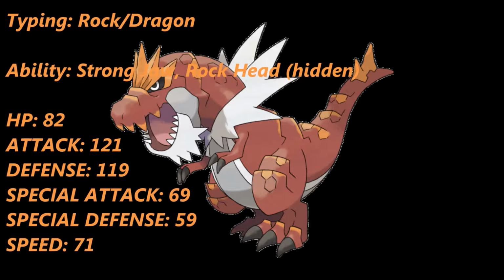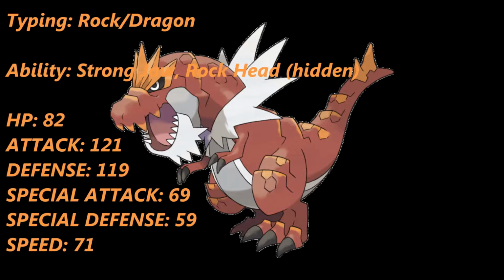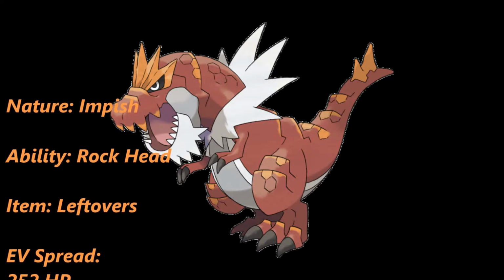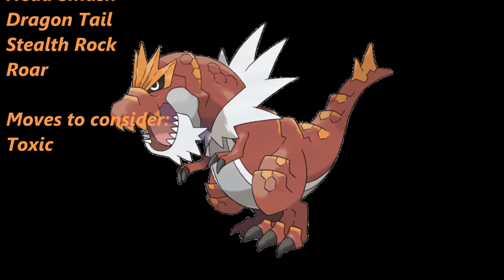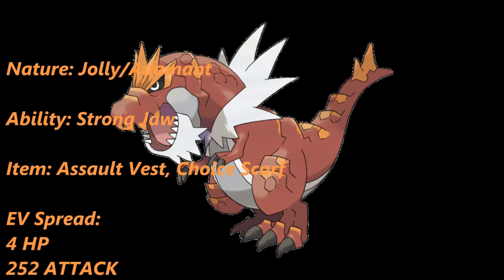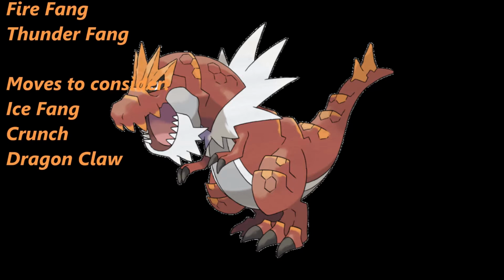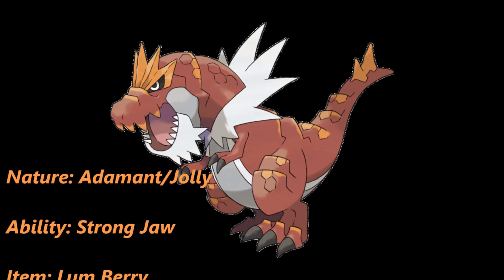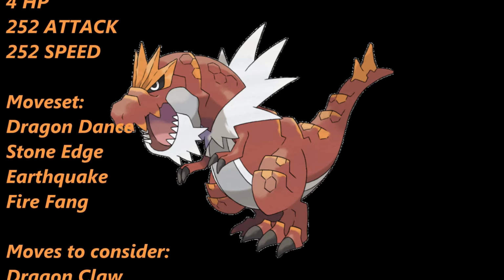Pokemon X/Y Analysis: Tyrantrum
Take a bite of this metagame! Rrraaawwwrrr!! ;)